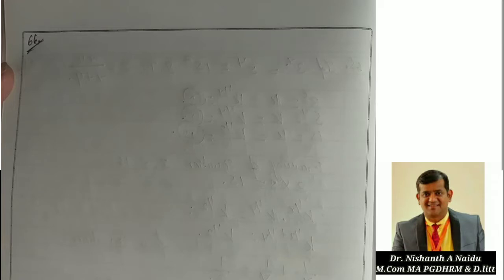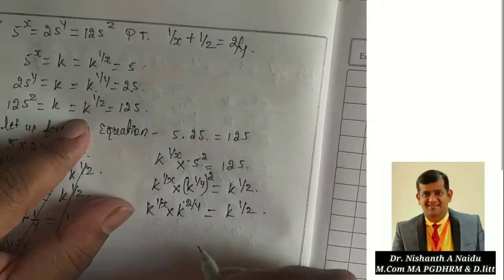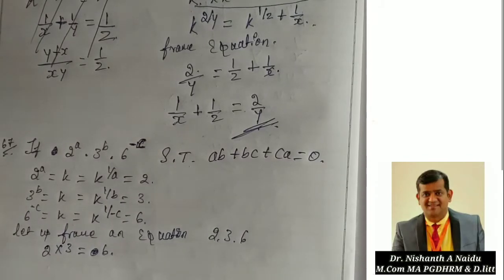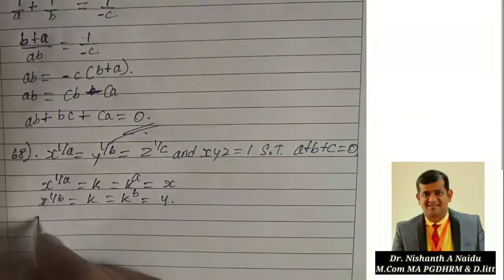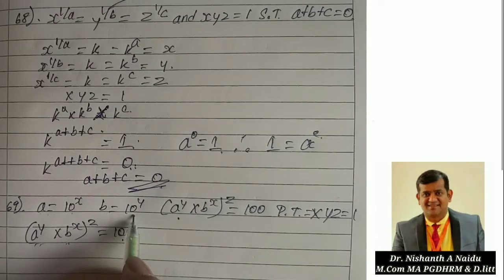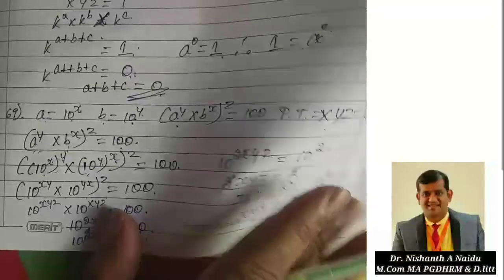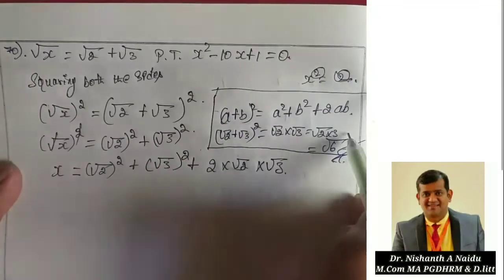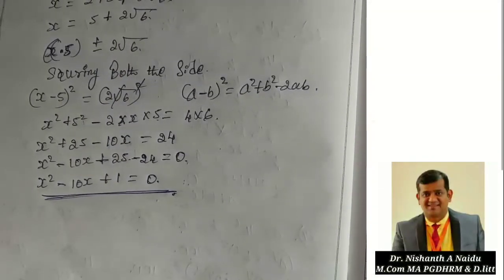INDICES Video 27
Problem and Solution on Indices IV Semester B.Com University of Mysore syllabus